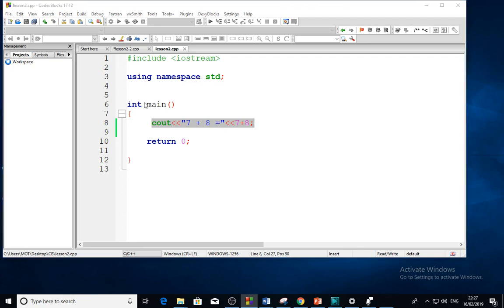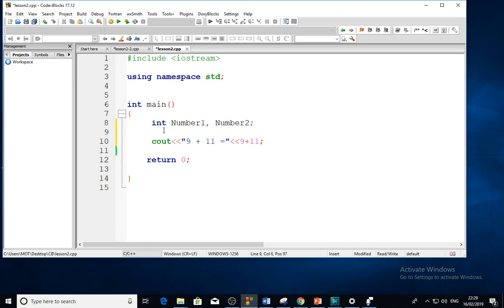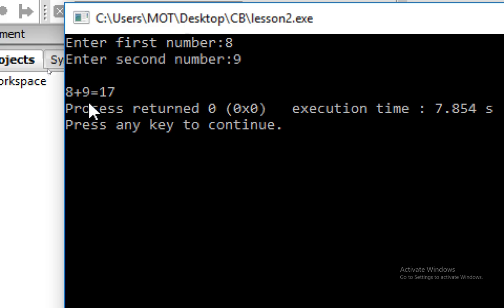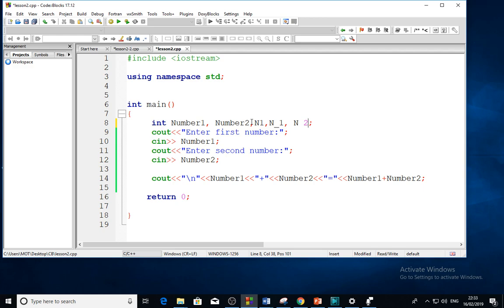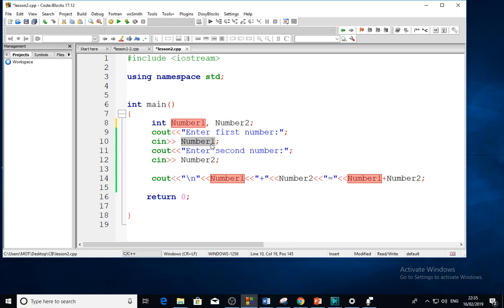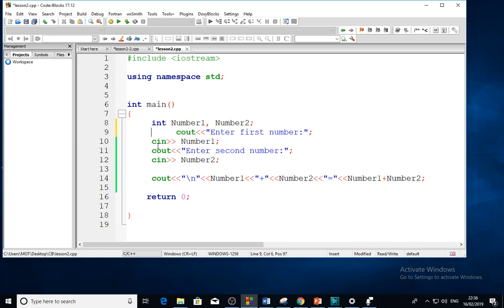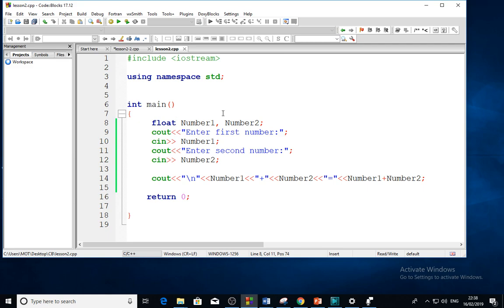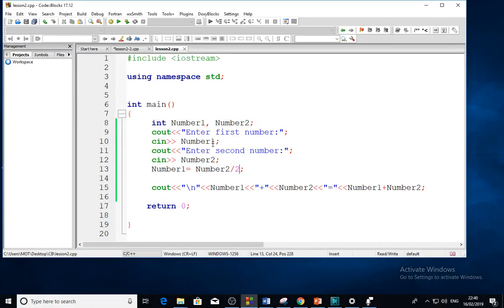Variables and Data Types in C++ programming.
You are welcome to the Educational Computer Channel, and here are links to the rest lessons, please subscribe and activate the bell button in order to receive all new future videos. Greetings.

C++ Programming